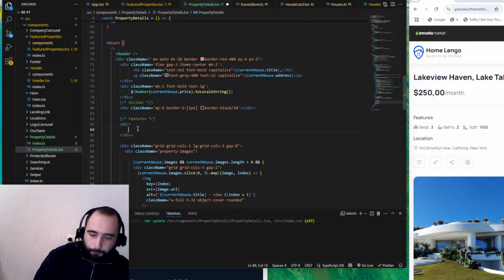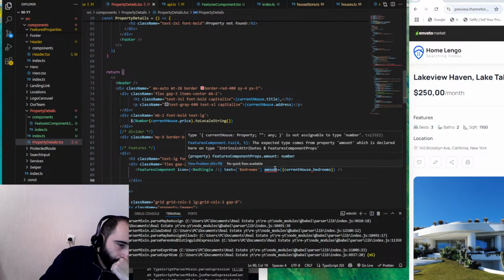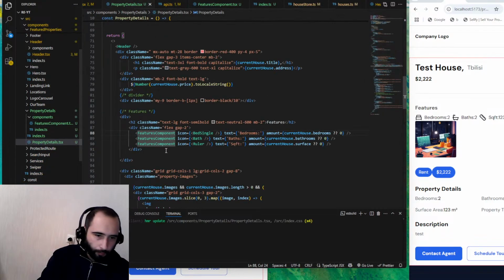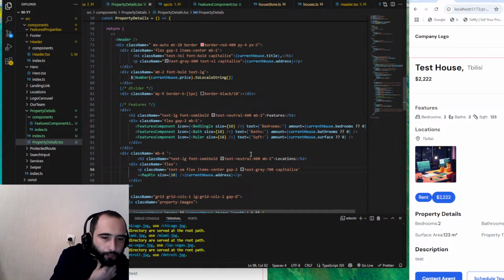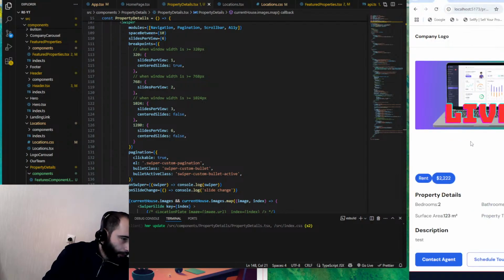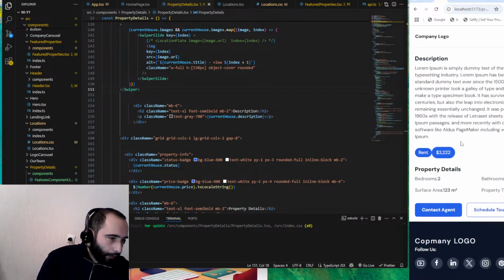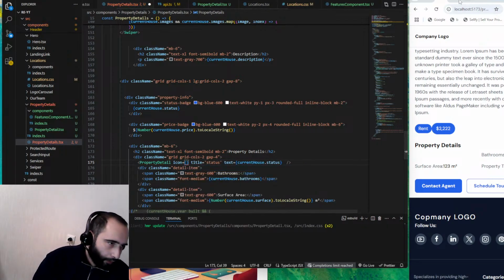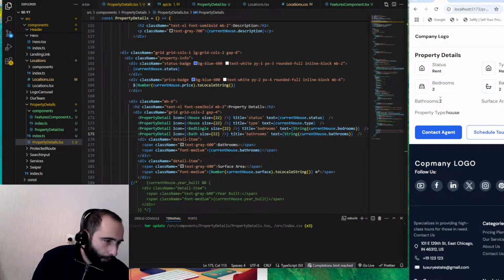Live Coding Full Stack Real Estate App with React, Tailwind CSS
Coding Live, Building Full-Stack Real Estate Web Application with React & Nodejs
Tailwindcss, SQL db,
Setting up Zustand for state management, React Router